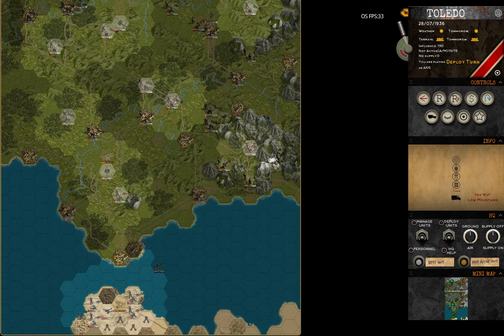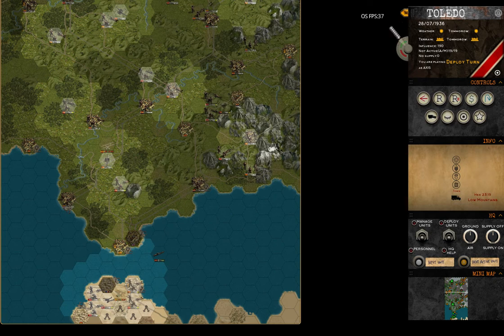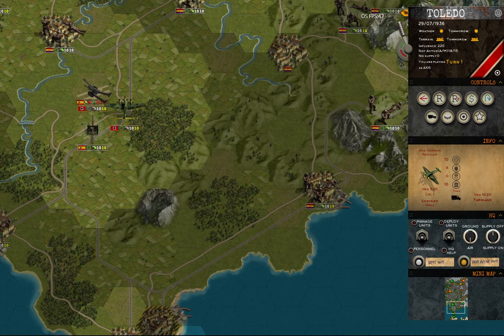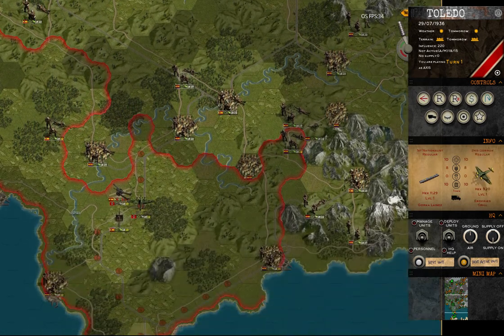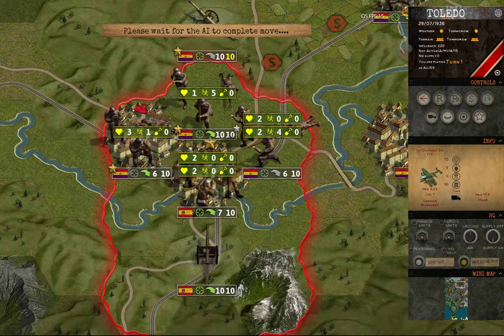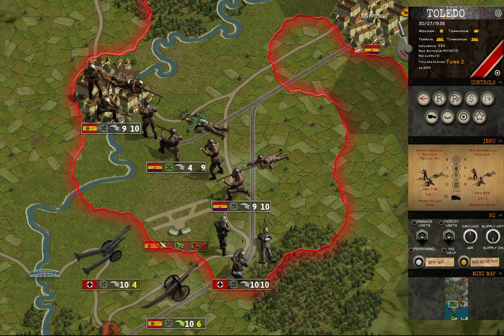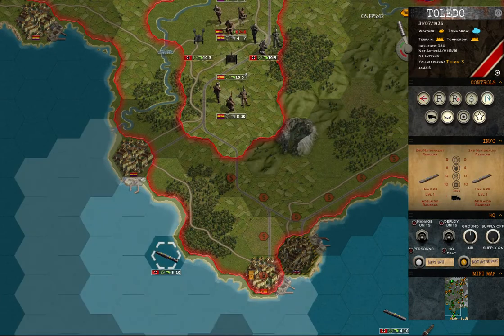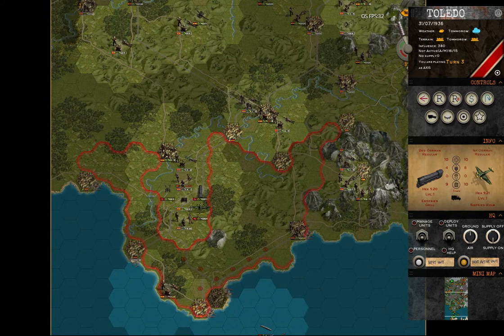Toledo How to Win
A few tips on how to increase your chance of winning the scenario.
Transporting units from Africa.
Keeping your supply lines secure
Planning advance to spread supply
AI turn
Bombers and scatter damage
Unloading units from air, train and sea transports
Conclusion